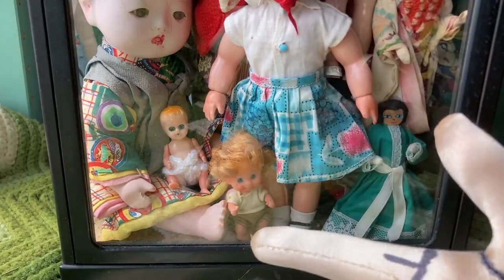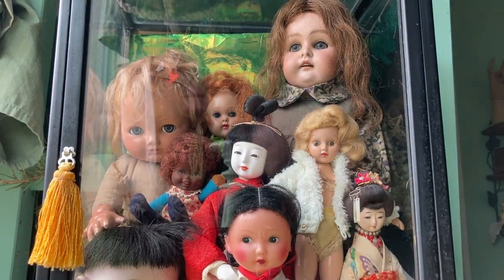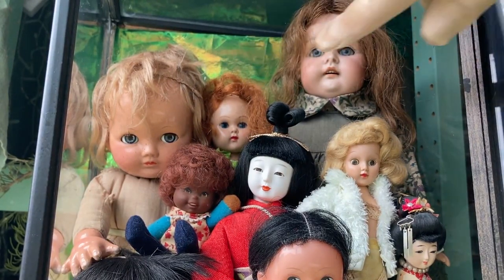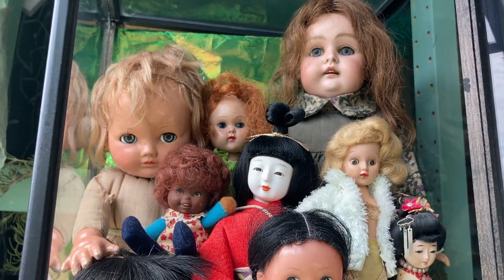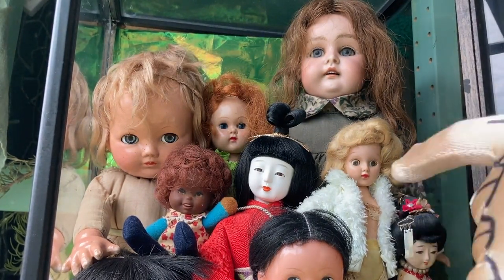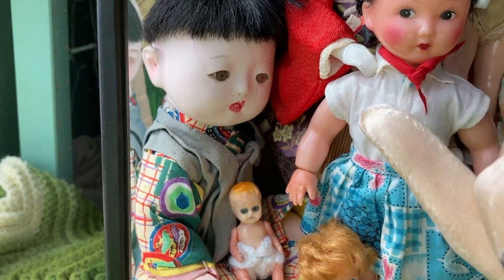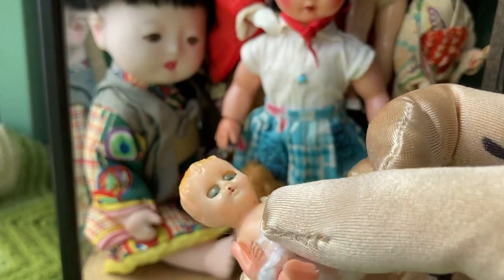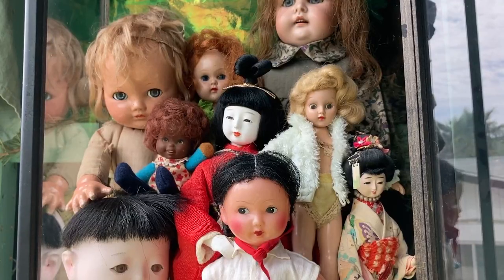Vintage Doll Collection Tour! Caladhieltan Tuesday Talking FOR ADULT COLLECTORS